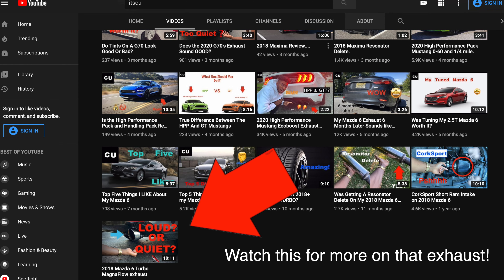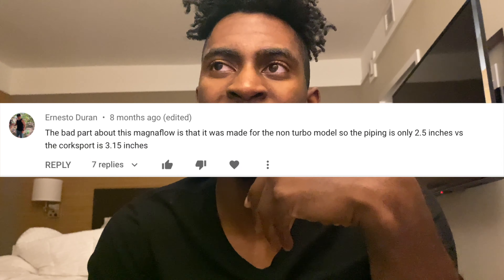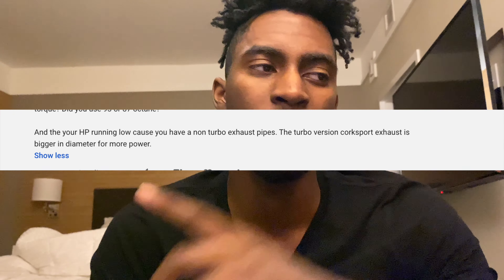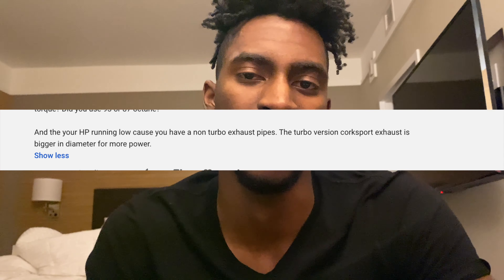Was Getting My Mazda 6 Tuned a Mistake *Update*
The issues I've had so far/tune update
NOW SUB
If you already are subbed then you're actually the best!
Wanna support me? U R DA GREATEST!
BTC address for the few of you who are about that life: bc1qzsajjawf8eqejqv5nqzvr0qsyzu03vtmpp9qpu